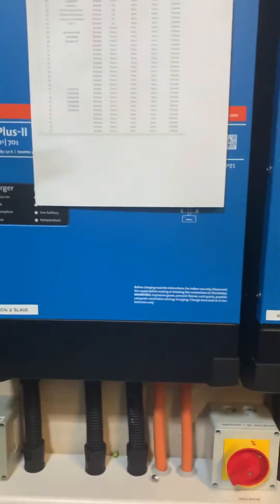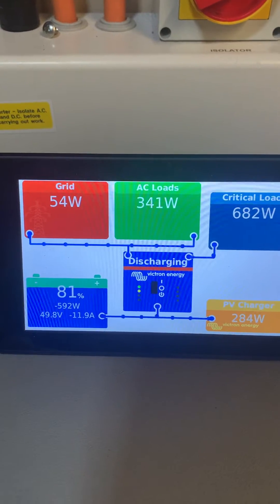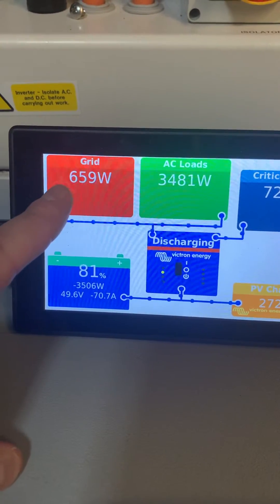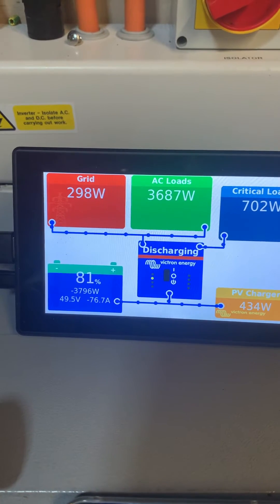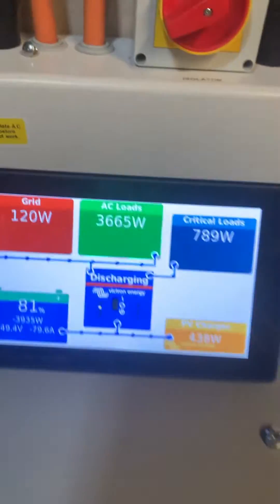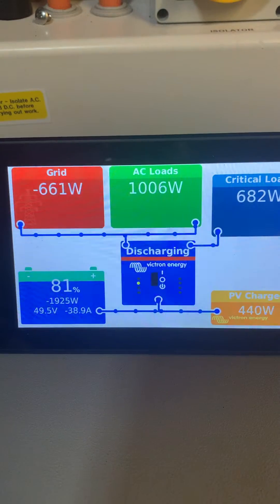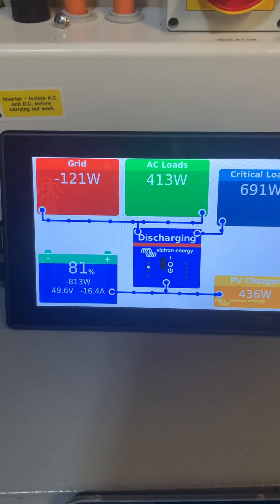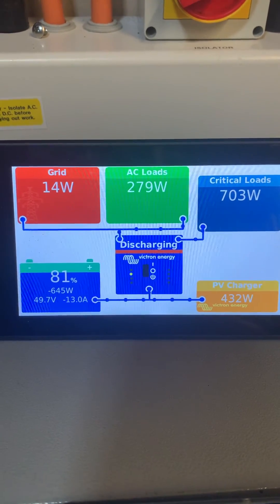Victron Muliplus II ramping up and down as a load is applied and removed.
Video showing how the Victon ramps up and then ramps down again as loads are applied.  I’m using a big load here to illustrate a point, but it works the same way for all loads.
So even if your Victron isn’t configured to export to the grid, it will still export to the grid when a large load disappears and the inverter needs somewhere for that power to go.
When the wife is Ironing, the inverter is constantly trying to play catchup with 2kw keep clicking on and off keeping the water hot.